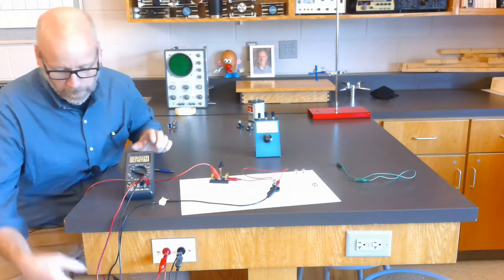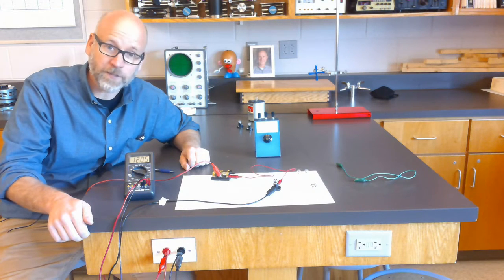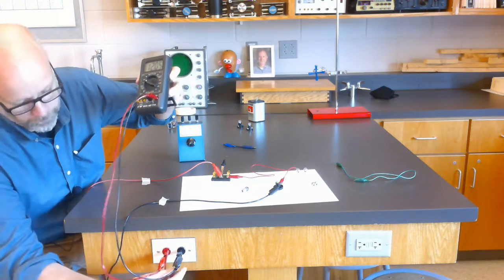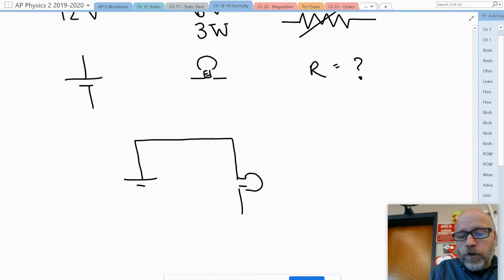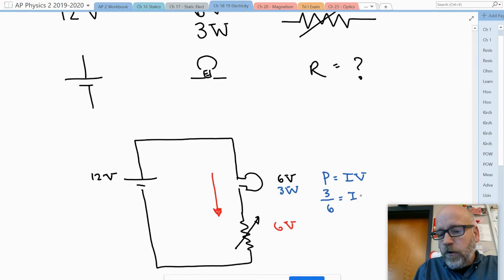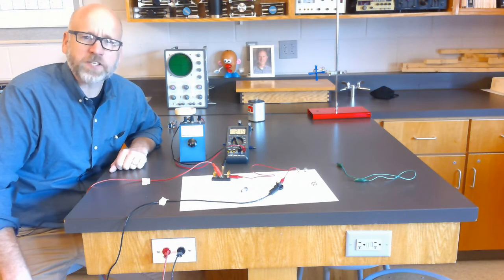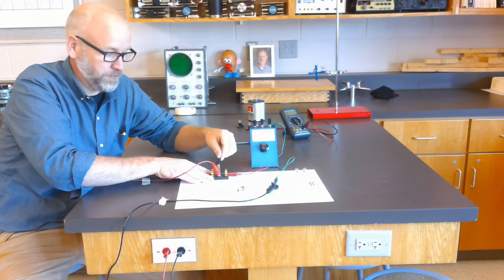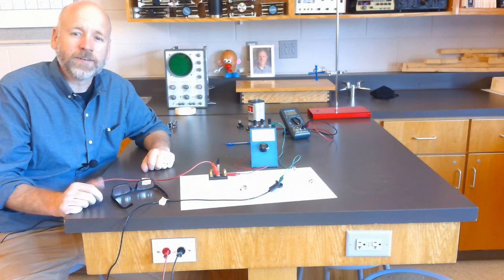Designing Circuits using Variable Resistors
This video was produced for my AP Physics 2 class at WInnacunnet High School.  It was made in the fall of 2020 when students were remote learning during Covid-19.  The subtitle of this video is "How to survive the zombie apocalypse with only car batteries".